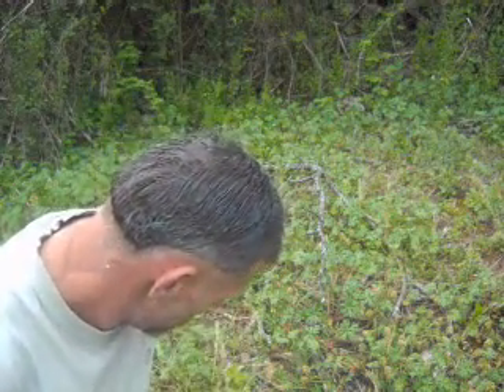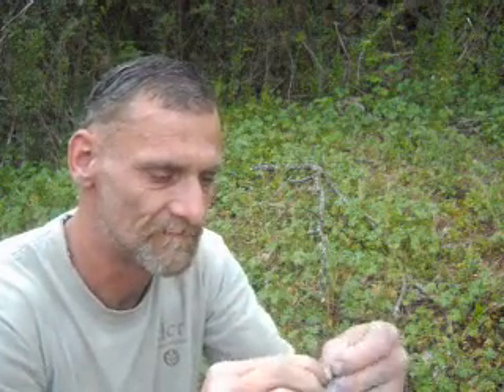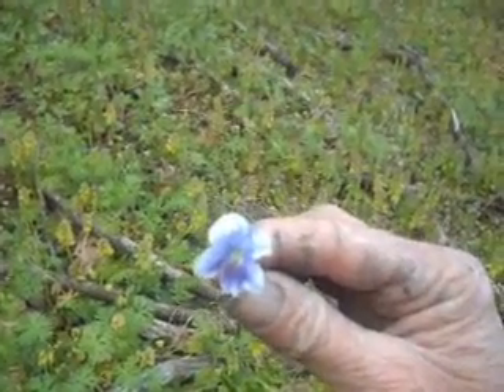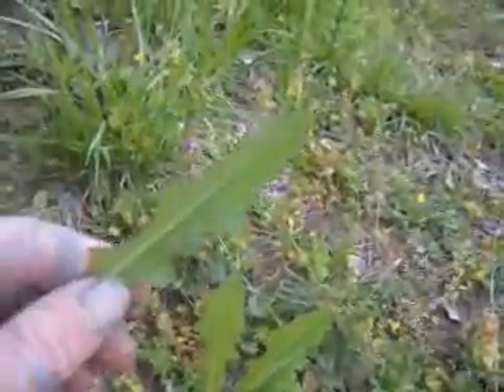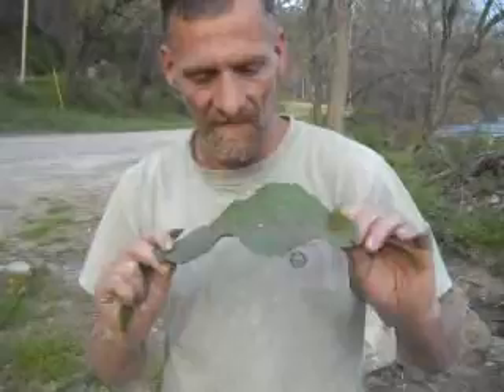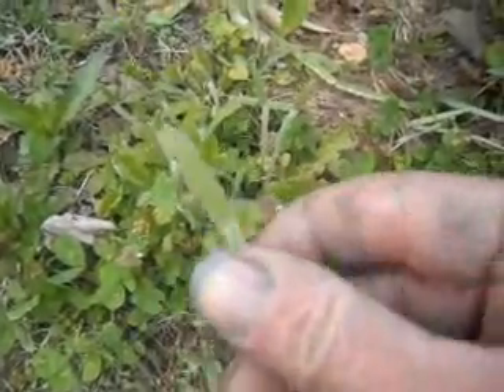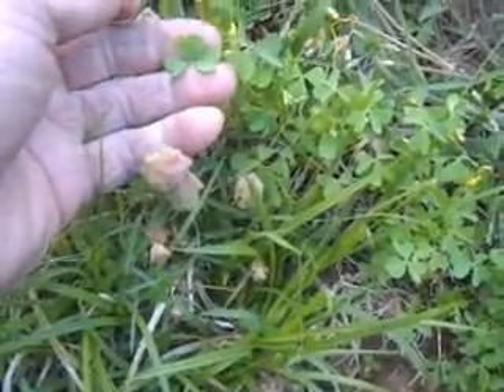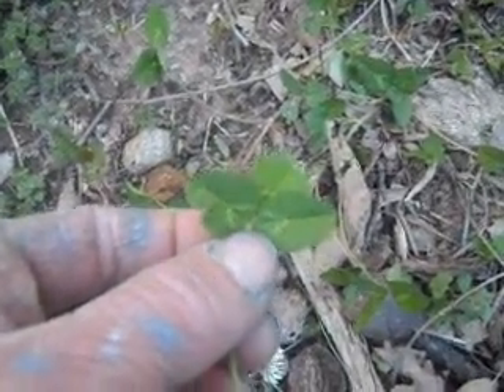Hey grandpa whats for supper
wild goodies straight from the woods.